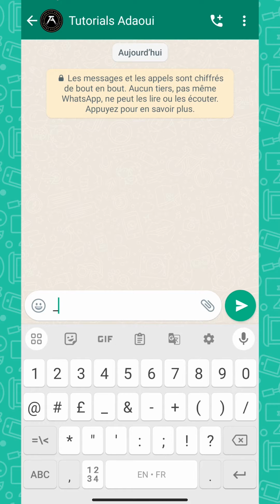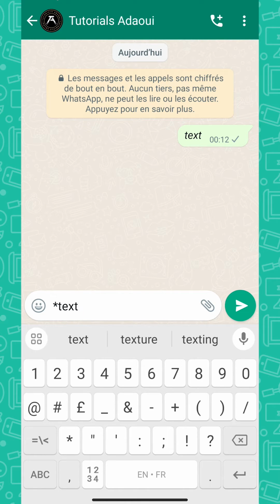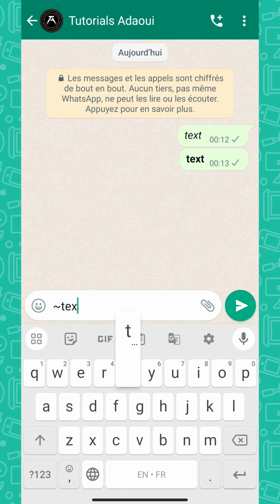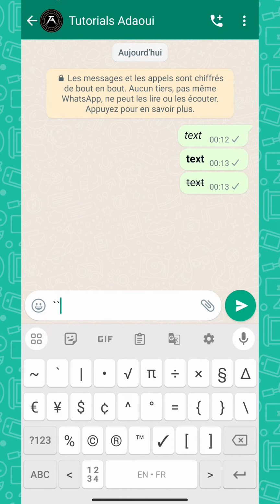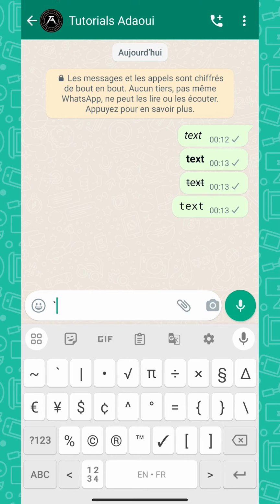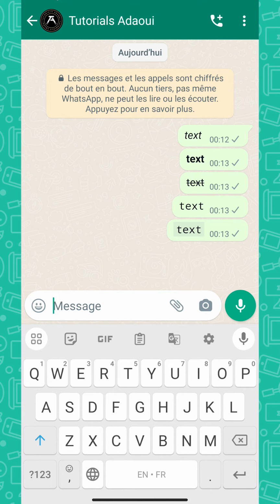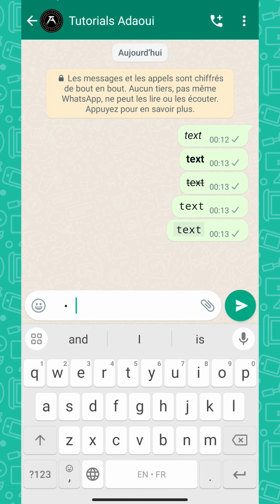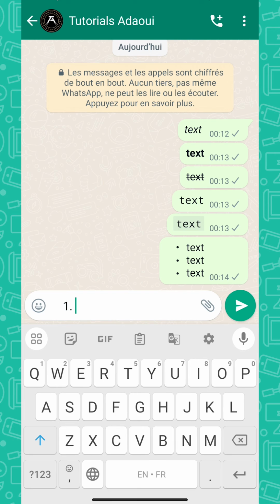How to write italic, bold, strikethrough... fonts in WhatsApp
How to type your text in different font style in whatsapp. Without any external.